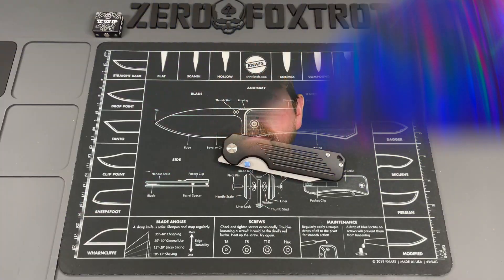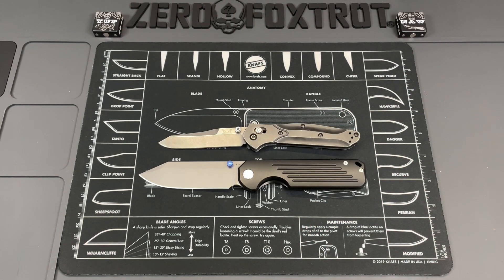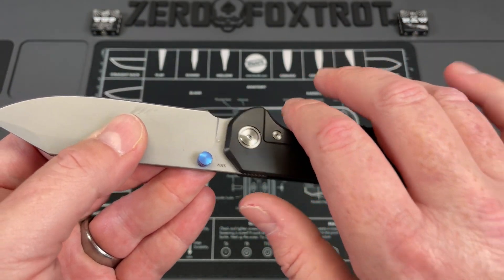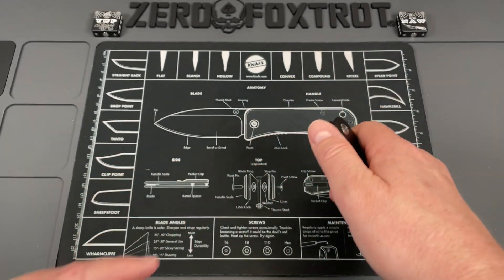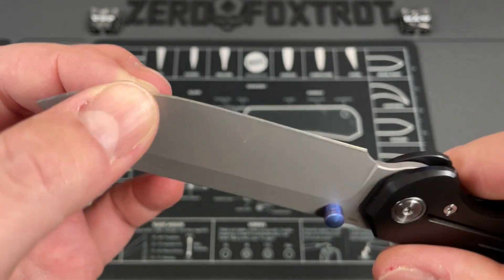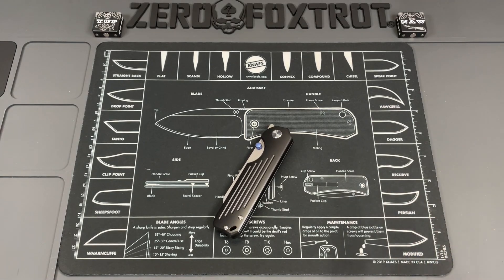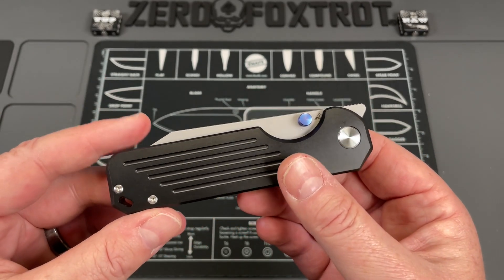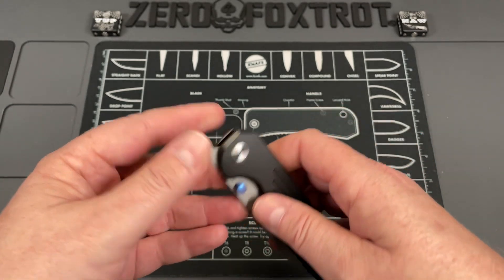MAN OH MAN!! OK THIS ONE CHANGED MY MIND!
OK THIS ONE CHANGED MY MIND | AM8 GLADIATOR- I am glad I gave this knife company a second chance because this is som much better than the knife I had come in before. AM8 nailed it with this every day carry knife and I mean really nailed it... all of the issues I saw in the previous EDC knife are not here at all. This is a really good every day carry option in high quality materials.

1000/6000 grit combo
600/2000 grit combo